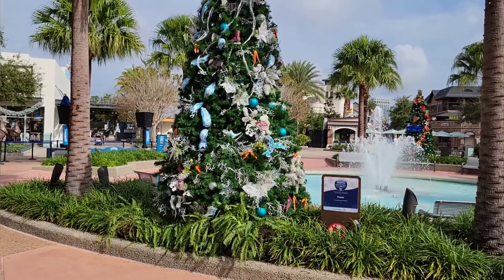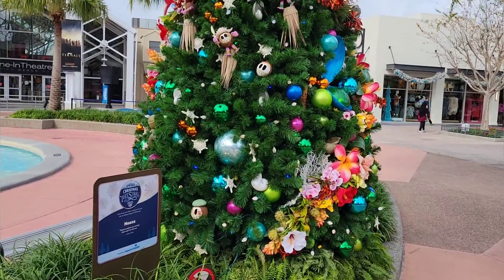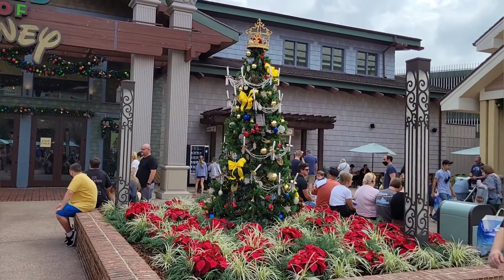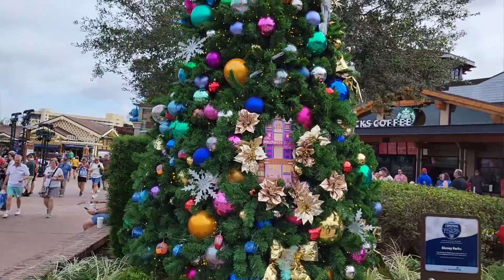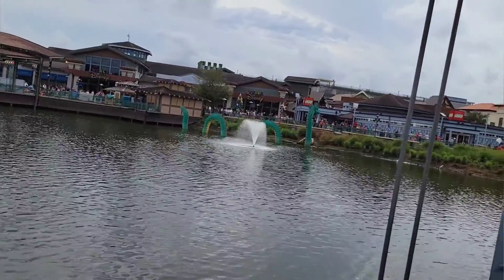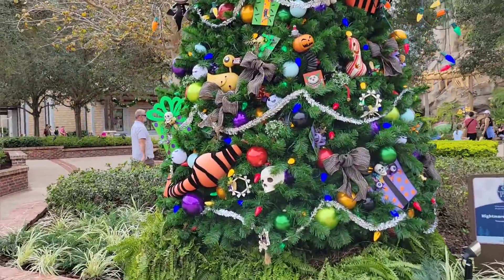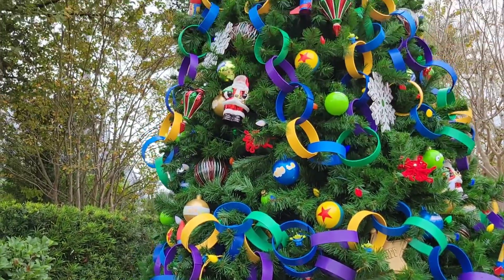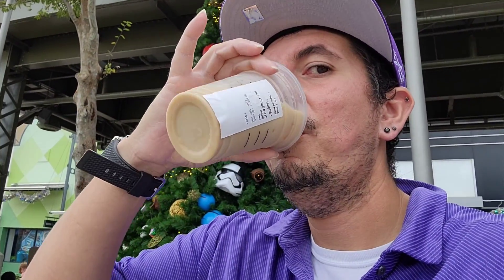Christmas trees at Disney springs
What up everyone